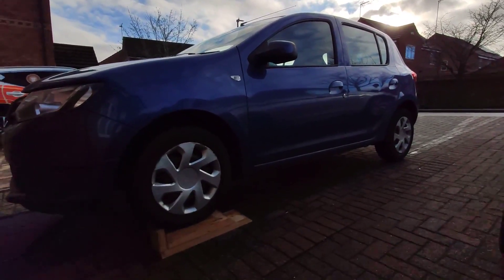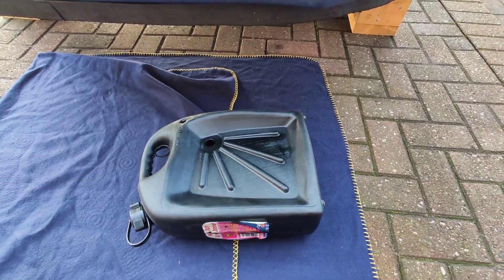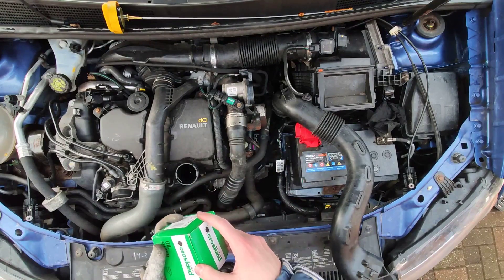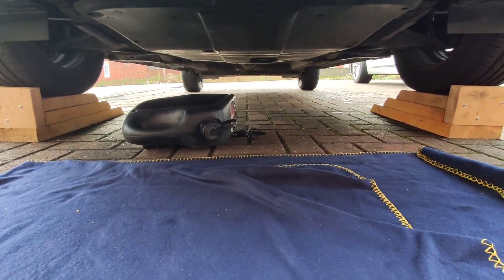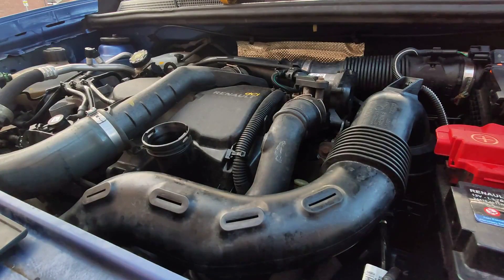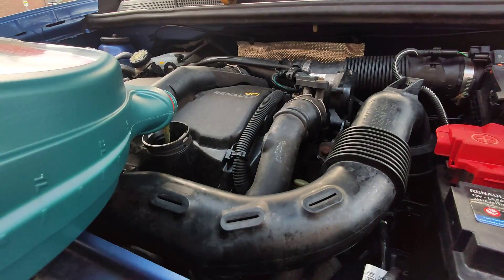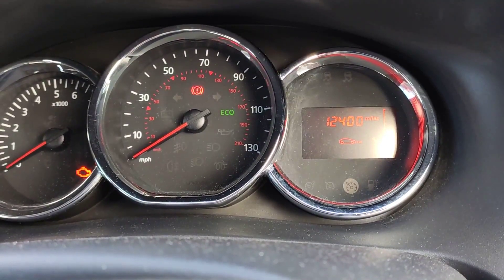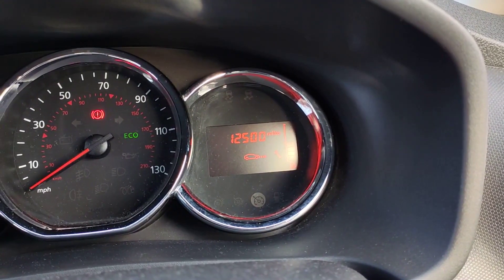2013 Dacia Sandero 1.5 dCi oil change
This video indicates the steps I took to change the oil and filter in a Dacia Sandero 1.5 dCi. This is not an instructional video.